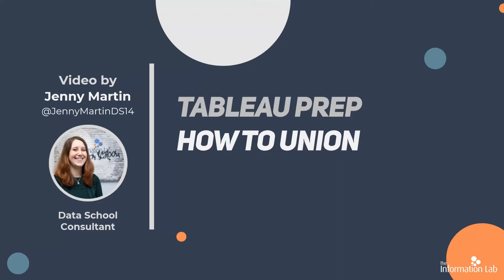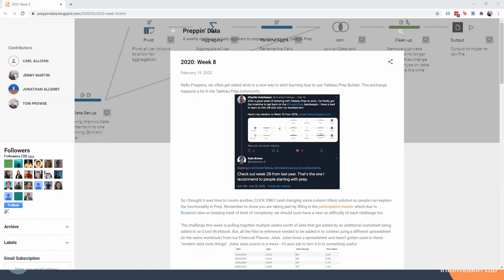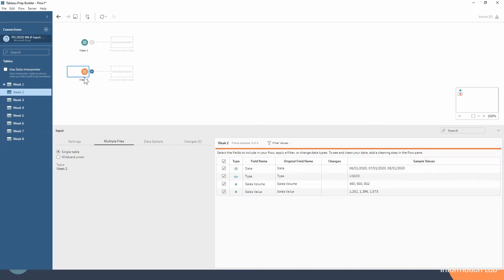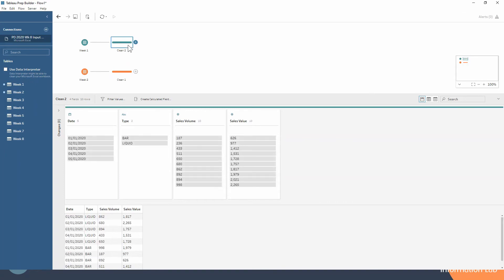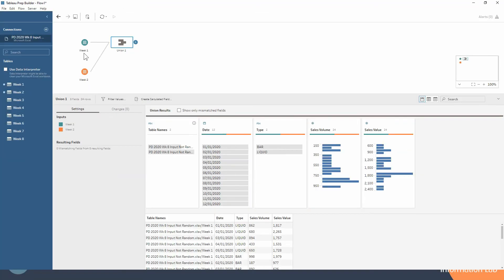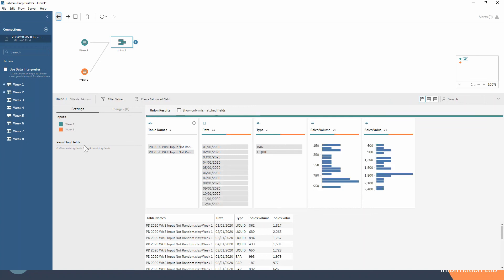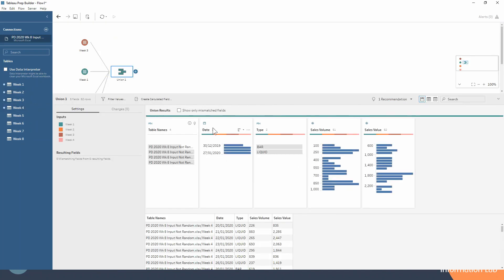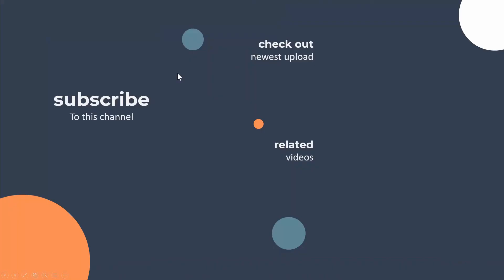How to in Tableau Prep in 5 mins: Union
Learn how to union in Tableau Prep in 5 minutes with Jenny Martin